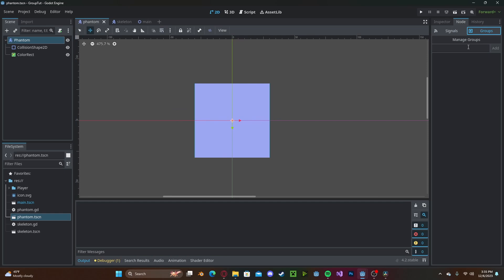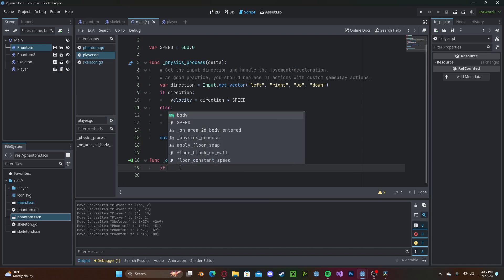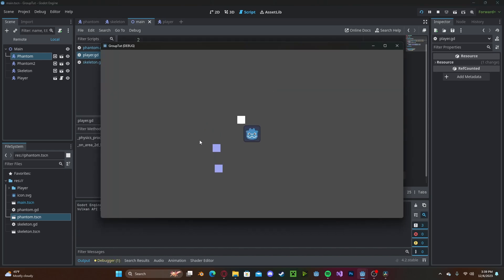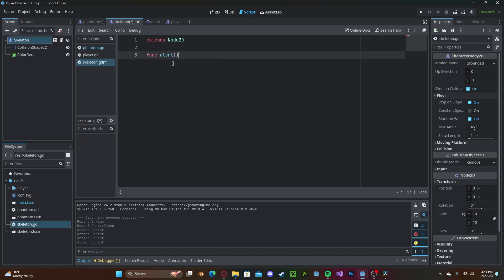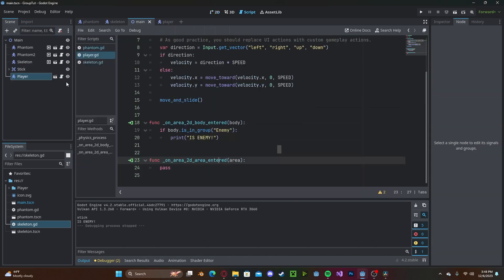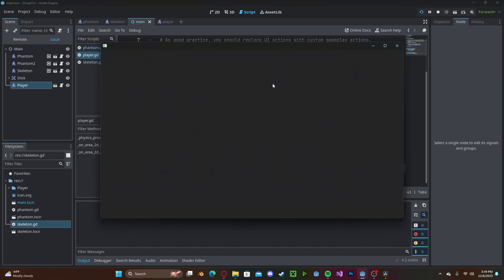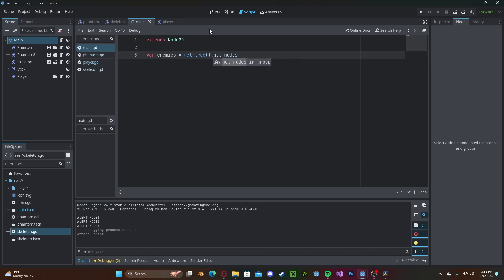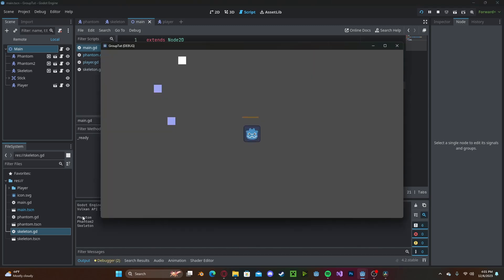Godot 4 Groups Tutorial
Quick tutorial on how to use groups in Godot 4!